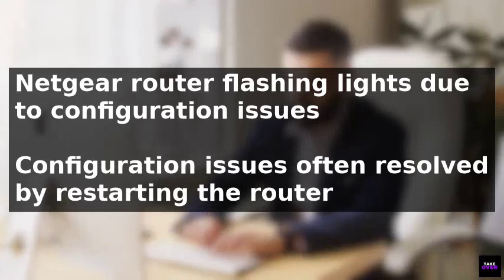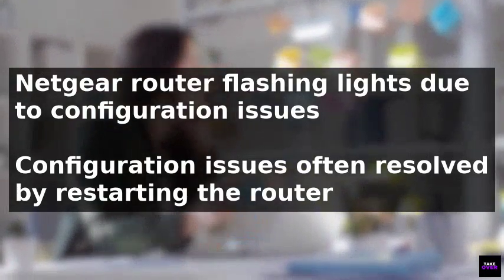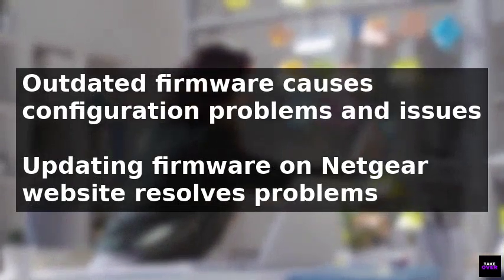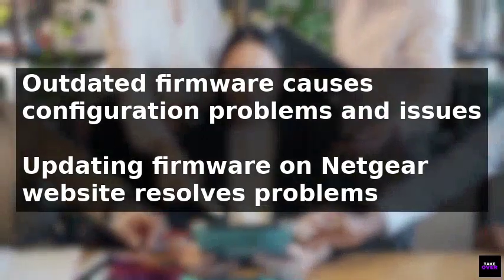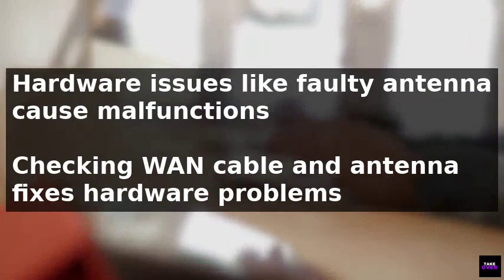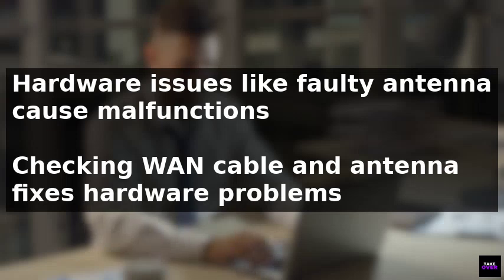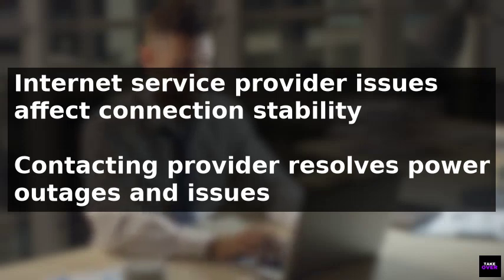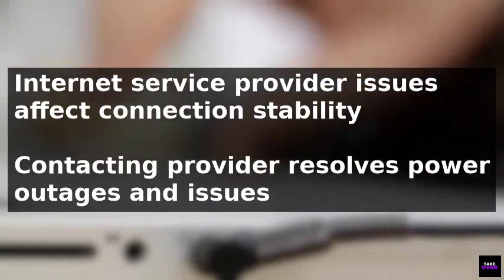How To Fix Netgear Router Lights Flashing But No Internet (2025)